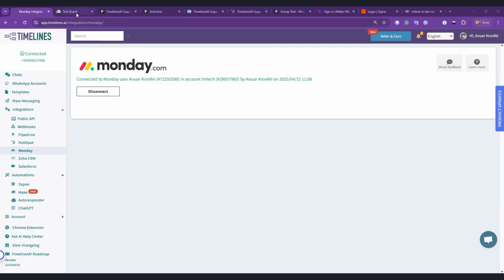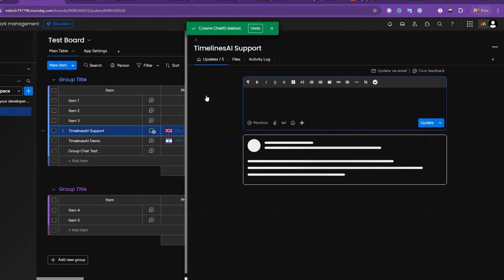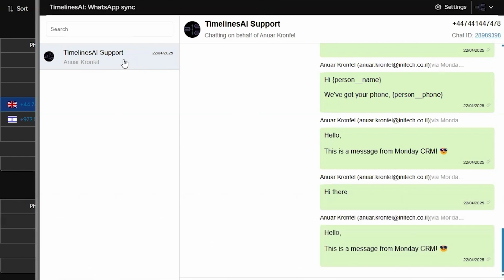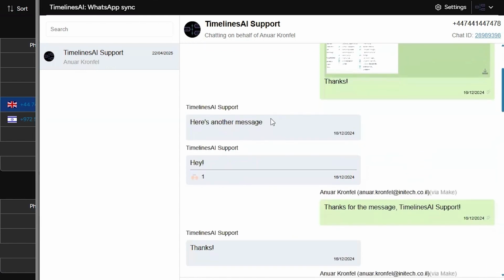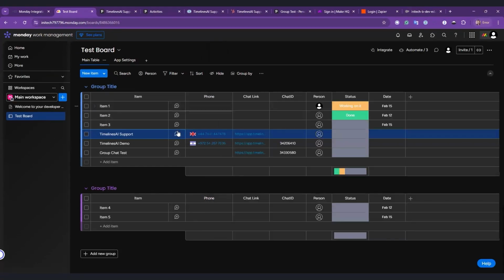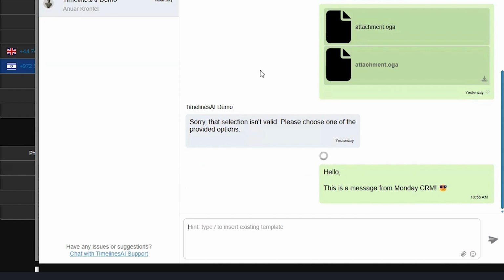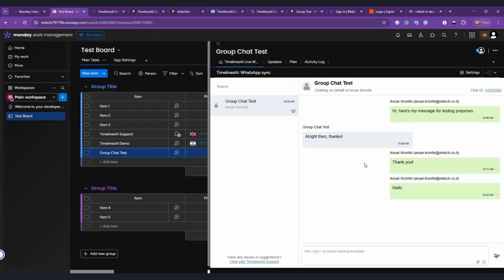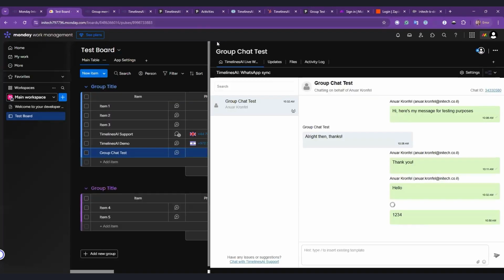monday + WhatsApp Integration - Native Chat Sync with TimelinesAI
Connect monday to WhatsApp for real-time conversation sync and automated lead creation. This tutorial shows you how to set up native monday-WhatsApp integrat...